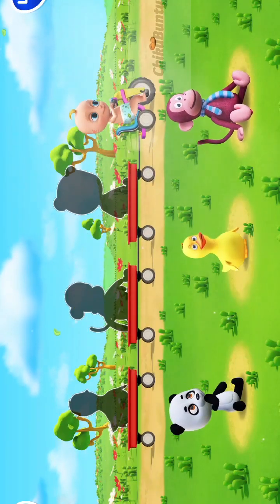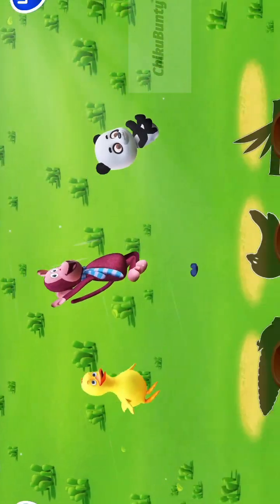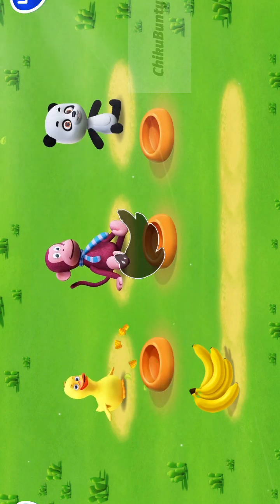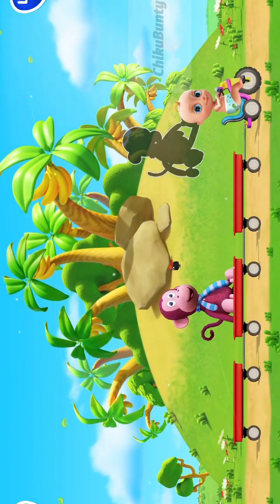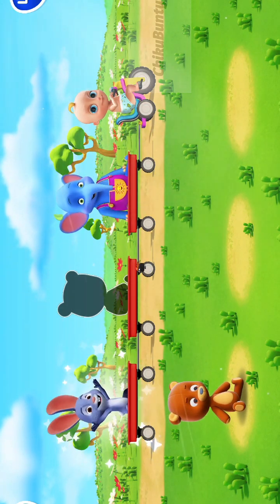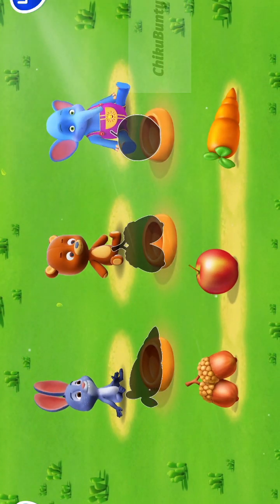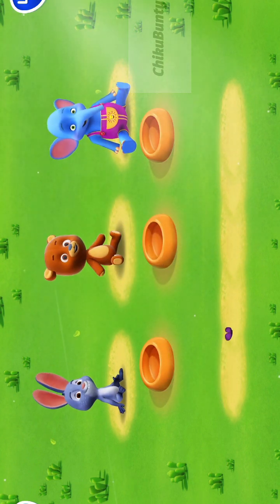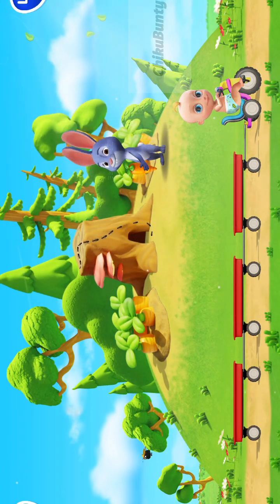Looloo Game Playing; Kids Videos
learn with chiku bunty